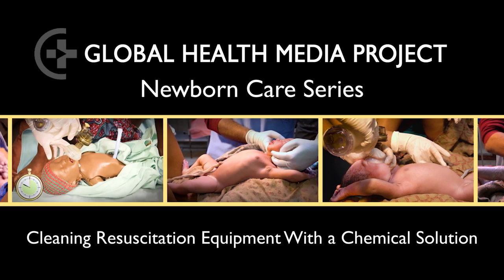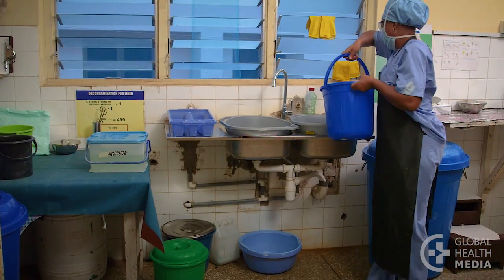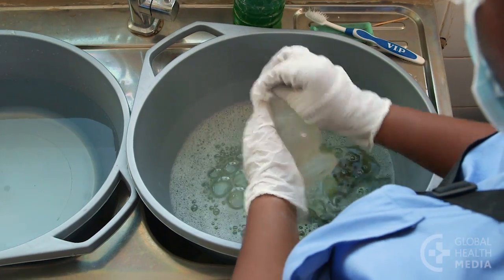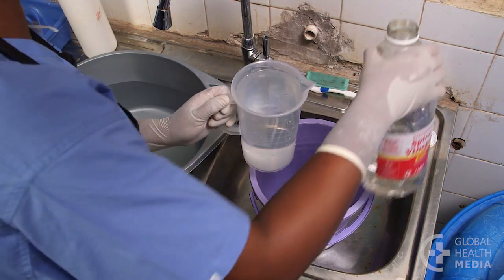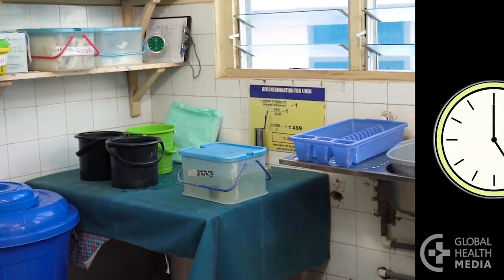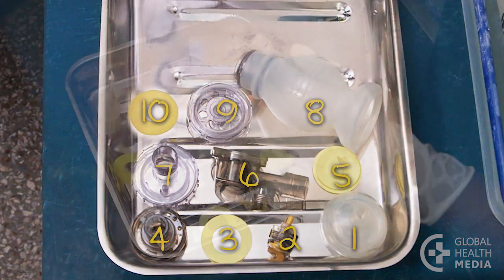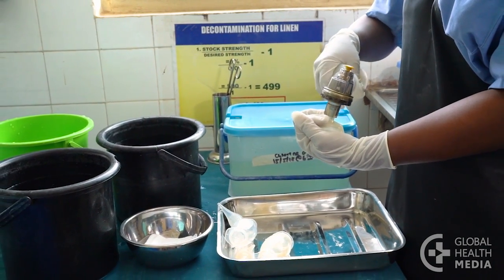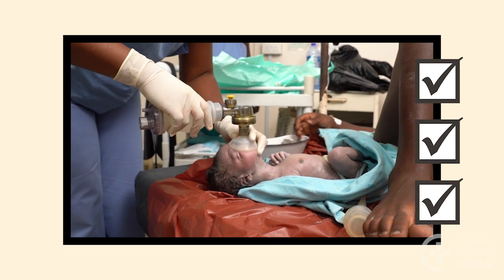Cleaning Resuscitation Equipment with a Chemical Solution - Newborn Care Series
During use, resuscitation equipment becomes contaminated with the body fluids of mother and baby. Unless properly cleaned and disinfected, these germs can pass into a baby’s airway leading to infection. This video will show the key steps of cleaning resuscitation equipment using a chemical solution to make it safe for the next baby.